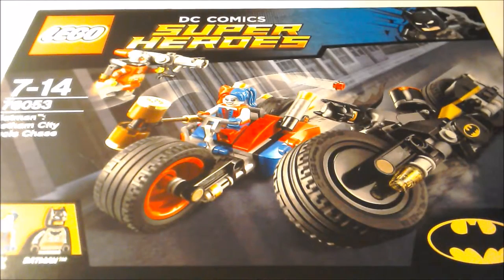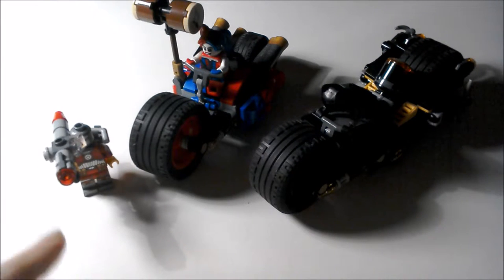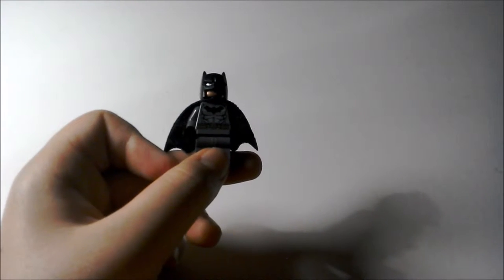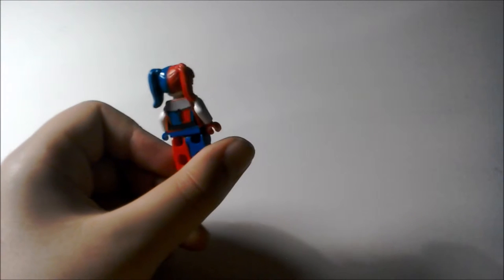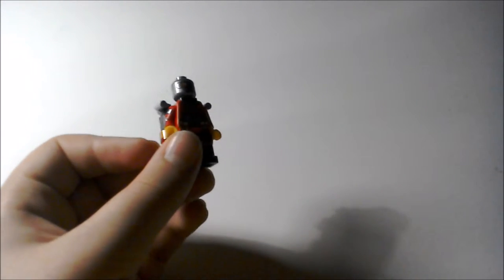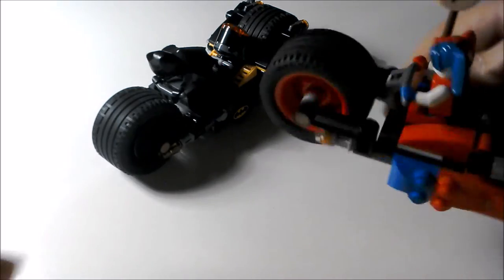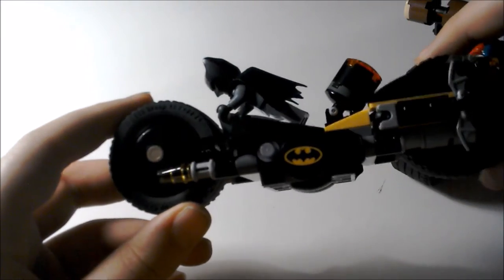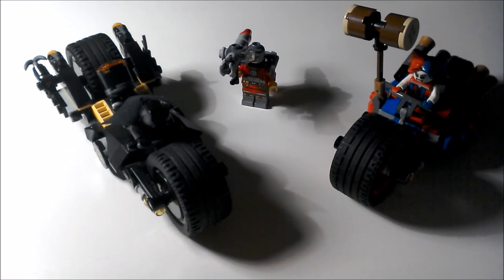Lego Gotham City Cycle Chase review! 76053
SUPLEX THAT LIKE BUTTON!